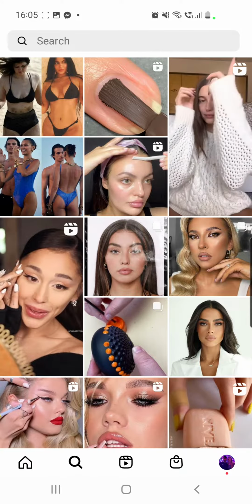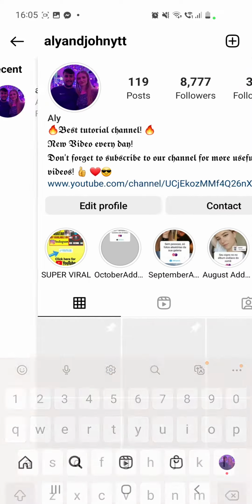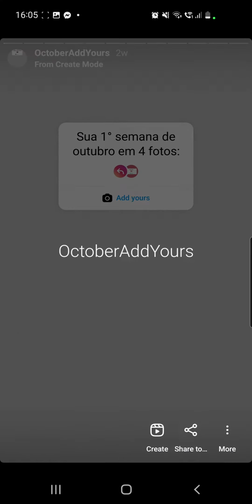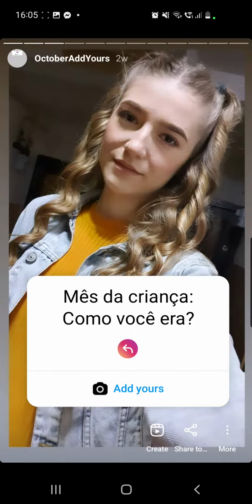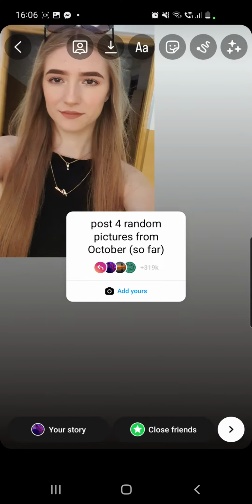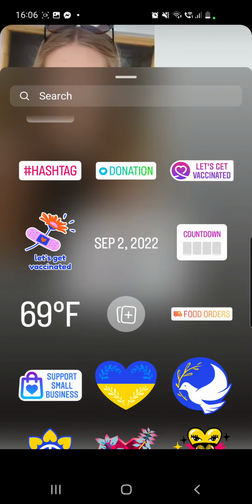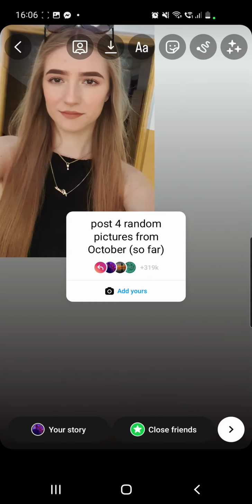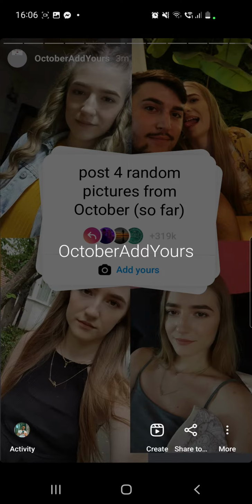Post 4 random pictures from October (so far) Instagram Chain Story | Add Yours Viral Sticker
Working 100%! How to do Post 4 random pictures from October (so far) Instagram Chain Story | Add Yours Viral Trending Sticker
You just have to follow the steps in the video!